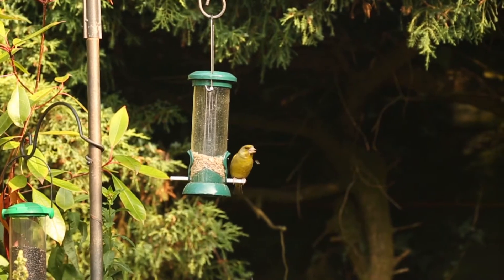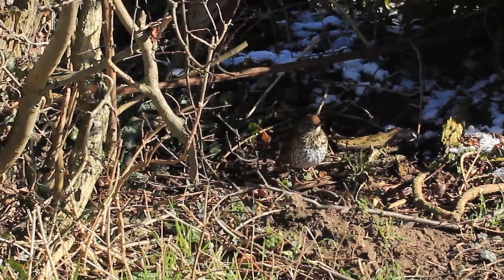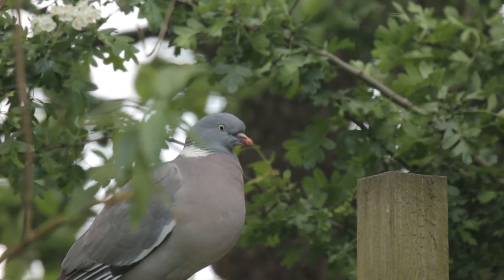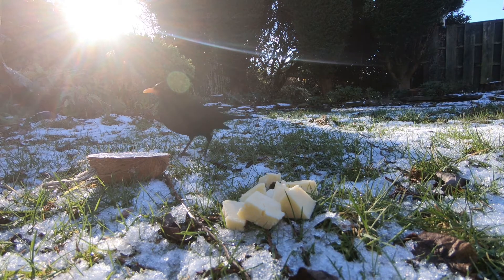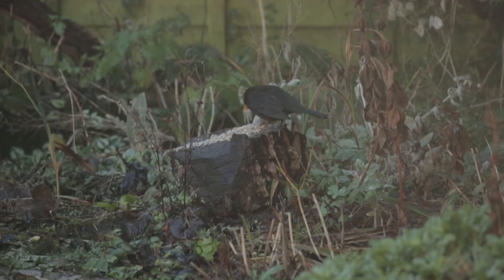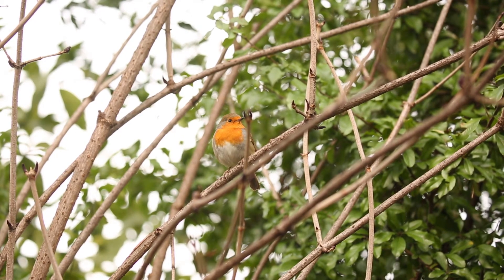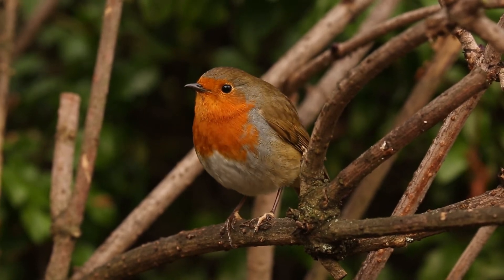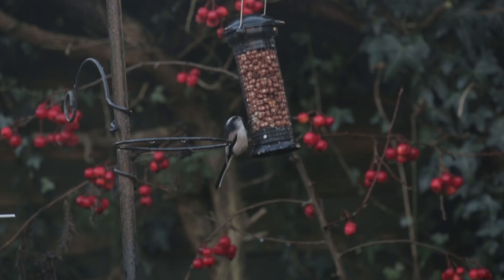RSPB Big Garden Birdwatch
The Big Garden Birdwatch
Today Phil gives a super speedy introduction to the RSPB’s Big Garden Birdwatch, a massive survey that runs from 29th to 31st January.

Sign up for free on the RSPB website to download bird identification charts, receive hints and tips, and to submit your results

If you don’t have access to a garden, or can’t see a local green space from your house, we recommend using one of the following live bird feeder webcams so you can still take part for fun:

MINI DISCOVERIES
Mini Discoveries is a series commissioned by St Nicks Local Nature Reserve as part of their ecotherapy programme.

These videos are a bite-size spinoff from Socially Distant Discover Nature There are 33 in-depth videos to enjoy, covering topics such as insect identification, learning bird song, and wildlife gardening.

PRODUCTION
Video produced by Phil J Taylor: